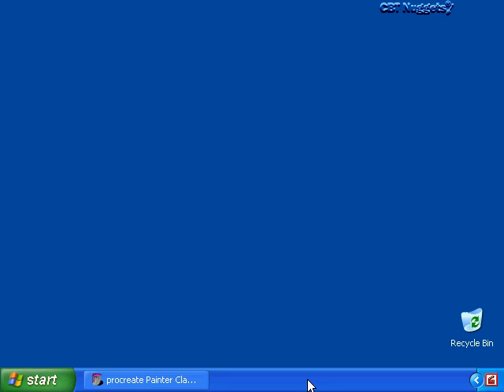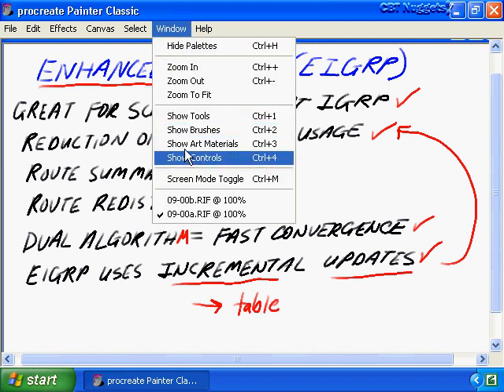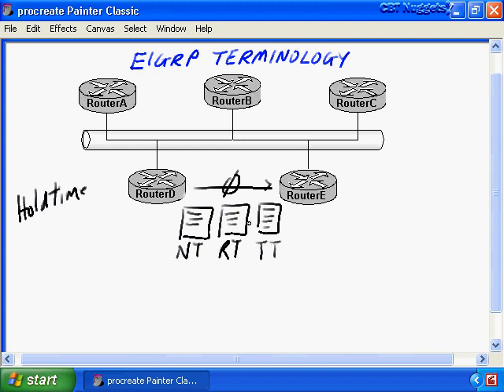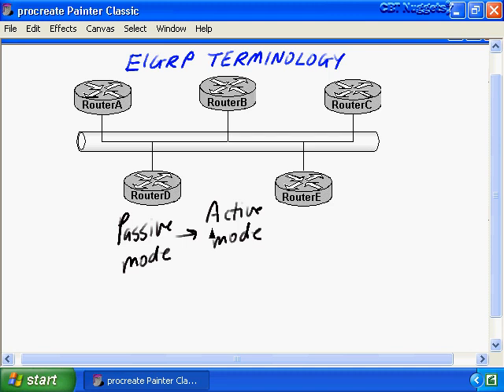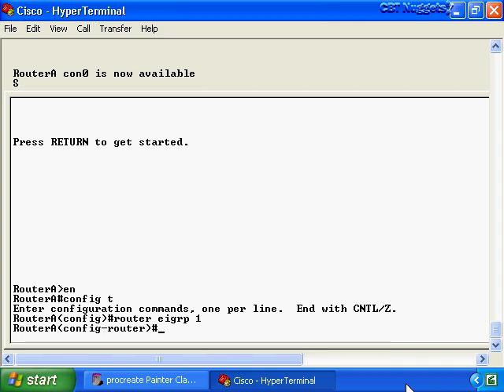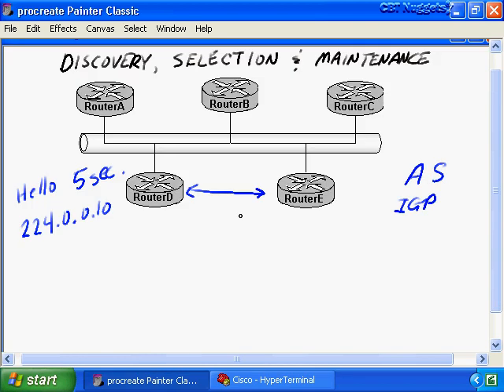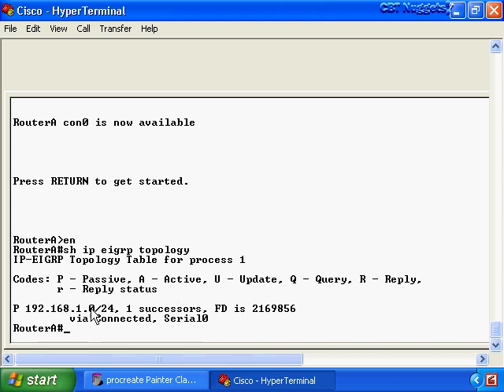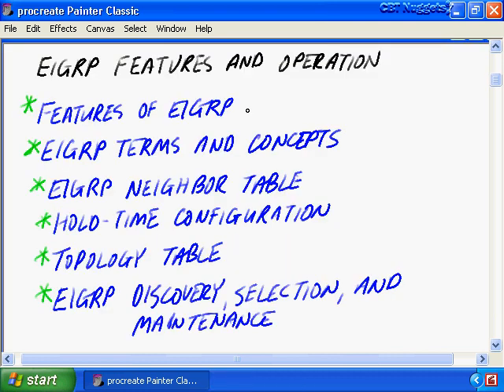Cisco Routing - EIGRP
This video will told you basic concept and config of EIGRP routing. this is an old video that i've got from my mentor when studying Cicco.